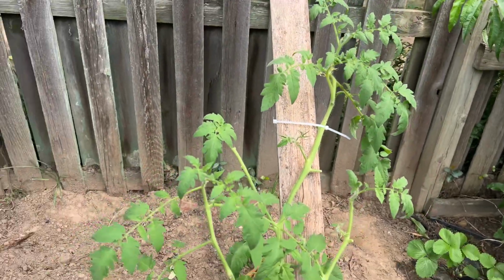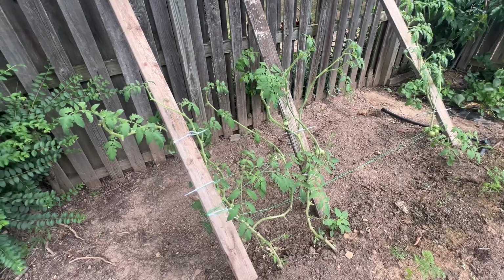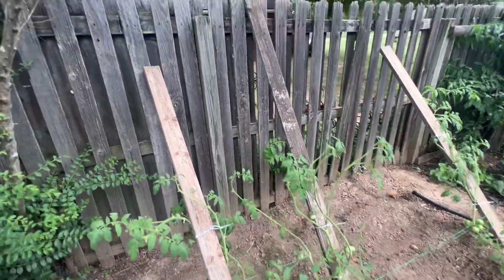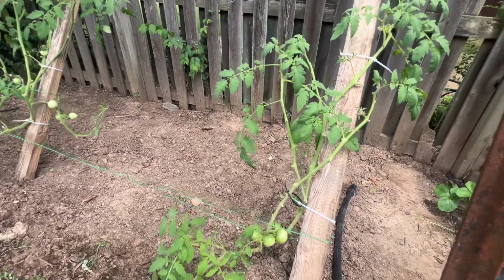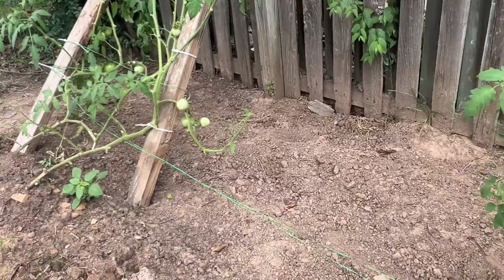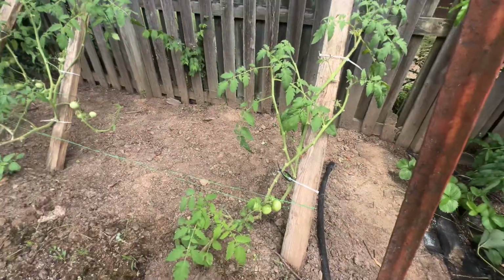Growing Tomatoes With Low Space: How to Grow HUGE Tomato Plants On Your Fence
We all know the Florida weave trellis, but I’ve been customizing it to better fit a backyard farming operation. I call it the Arkansas weave! 😆